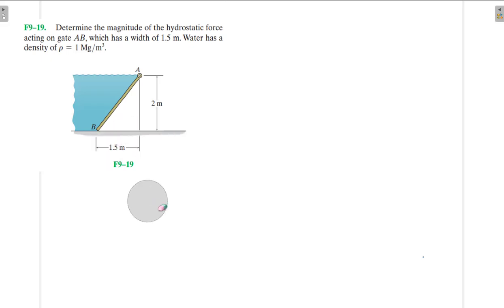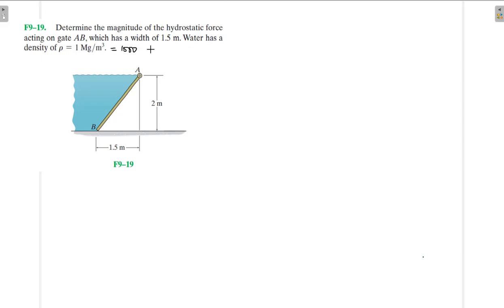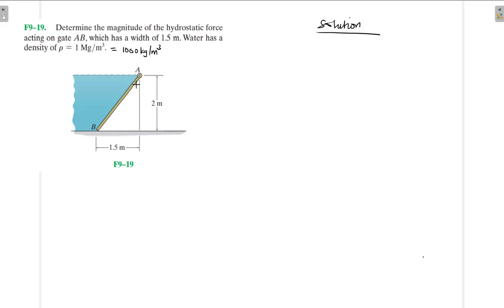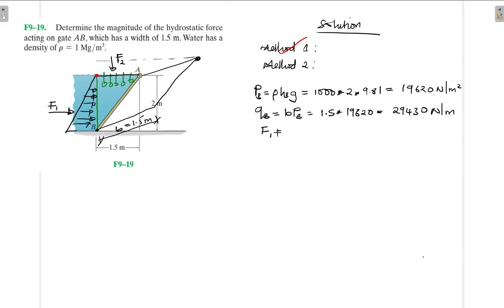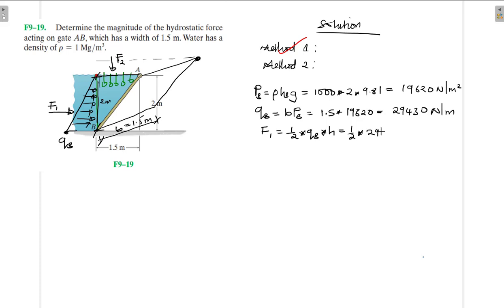F9–19 Center of Gravity and Centroid (Chapter 9: Hibbeler Statics) Benam Academy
PROBLEM: F9–19
F9–19. Determine the magnitude of the hydrostatic force acting on gate AB , which has a width of 1.5 m. Water has a density of r = 1 Mg/m3